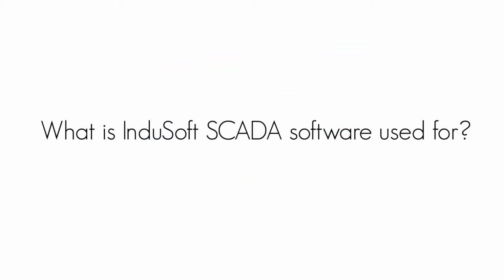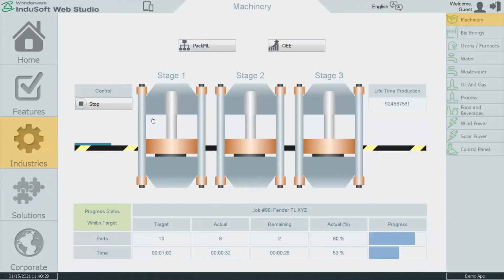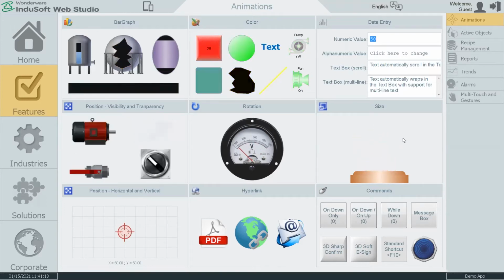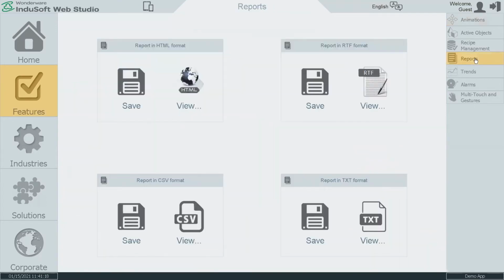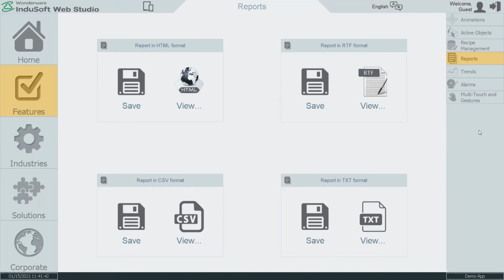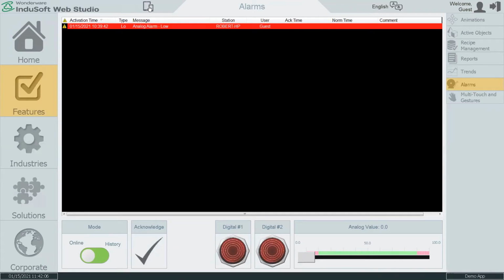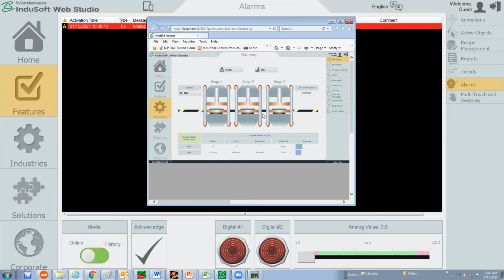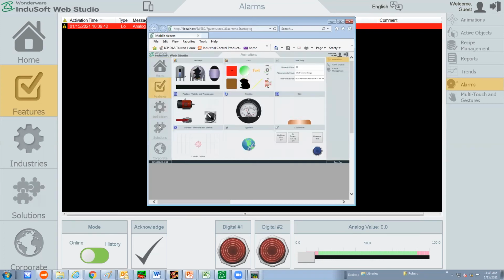Tech Talk: InduSoft SCADA Software Overview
InduSoft SCADA Software Overview: HMI Development, Data Logging, Alarms, and Remote Monitoring

InduSoft is a scalable HMI and SCADA software platform used to develop industrial monitoring, visualization, data acquisition, and control applications.

In this Tech Talk, we explain how engineering teams can use InduSoft to create custom operator interfaces for factory automation, building automation, machine control, solar monitoring, wind-energy systems, and other industrial applications.

Users can build their own screens and objects or choose from an integrated library of industrial graphics. Animation tools can be applied to pumps, motors, tanks, valves, indicators, and other components to create clear and realistic representations of equipment status.

InduSoft can collect information from sensors, controllers, PLCs, remote I/O modules, and other field devices. The software supports a large library of communication drivers, including:

✅ Modbus TCP
✅ Modbus RTU
✅ Modbus ASCII
✅ EtherNet/IP
✅ CANopen
✅ Other industrial protocols and devices

Real-time trend curves allow operators and engineers to view process values as they change. Historical data can also be logged and used to create reports for production analysis, energy monitoring, maintenance, quality control, and regulatory documentation.

Alarm functions can be configured to alert personnel when an I/O point, process value, or machine condition reaches a defined state. This helps engineering teams respond quickly to faults, abnormal measurements, and equipment downtime.

Web and mobile thin clients allow authorized users to view application screens from other computers, tablets, and mobile devices connected to the network. This provides flexible access to operating data without requiring personnel to remain at the primary control station.

InduSoft is licensed according to tag count, allowing system integrators to scale projects from compact machine HMIs to large SCADA systems containing millions of tags.

❓ QUESTION

Are you developing an HMI or SCADA application for machine automation, building control, renewable-energy monitoring, or factory data collection? Comment your required protocols, tag count, devices, and remote-viewing needs, and we’ll help point you toward the right software and hardware solution.

📘 About

This Tech Talk provides an overview of InduSoft HMI and SCADA software — covering industrial graphics, screen animation, real-time trends, historical data logging, report generation, alarm management, communication drivers, web thin clients, mobile access, and scalable tag licensing.

InduSoft allows system integrators to build customized monitoring and control applications that connect with PLCs, sensors, remote I/O devices, automation controllers, and industrial communication networks.